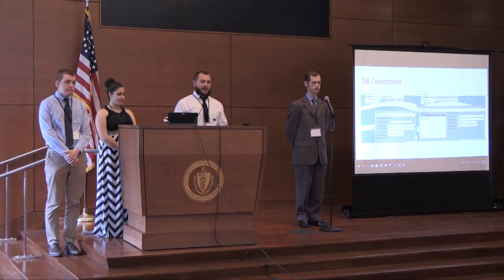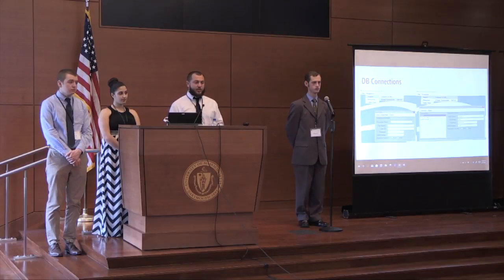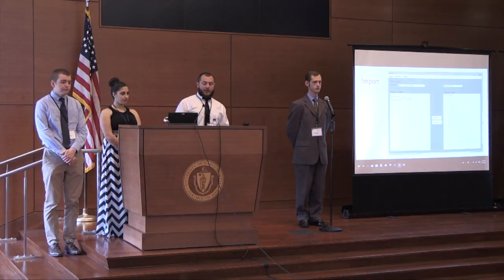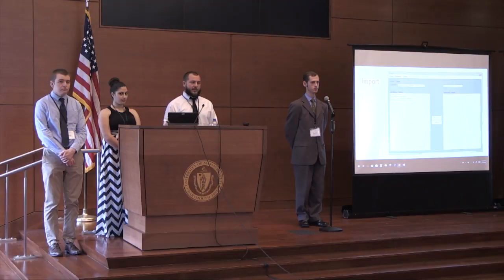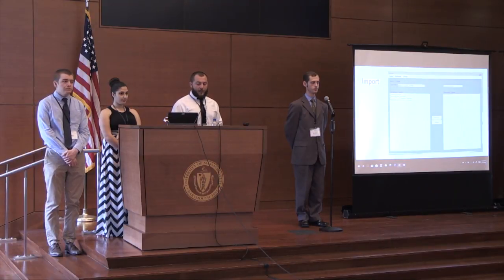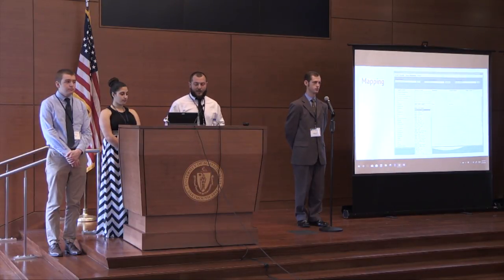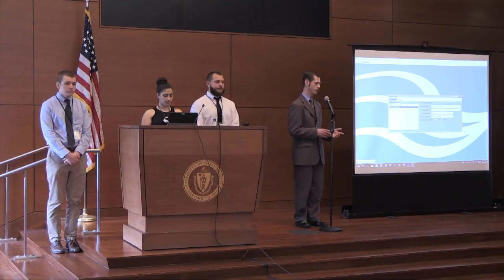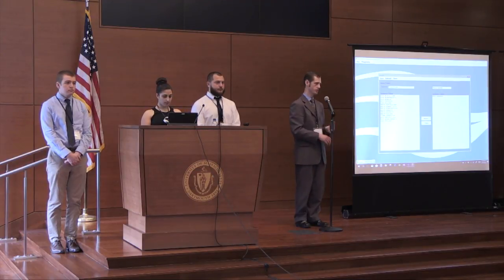2018 UMass Dartmouth Computer Science Day: Data Architecture Analysis and Mapping Tool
Data Architecture Analysis and Mapping Tool